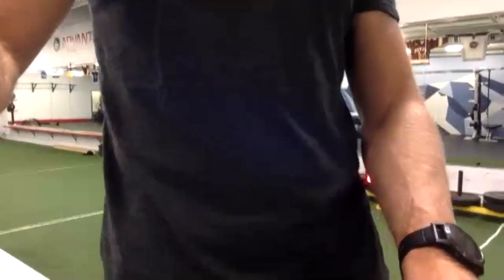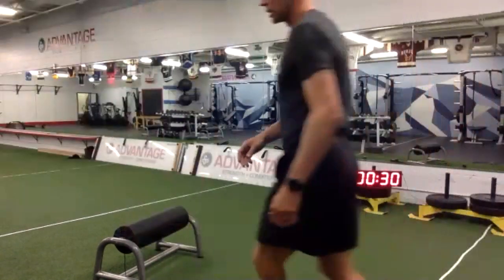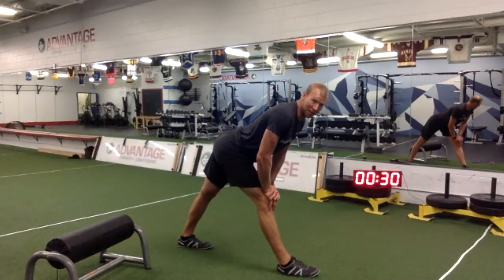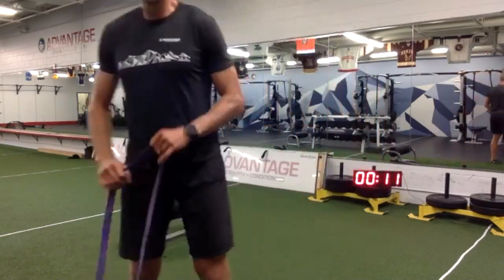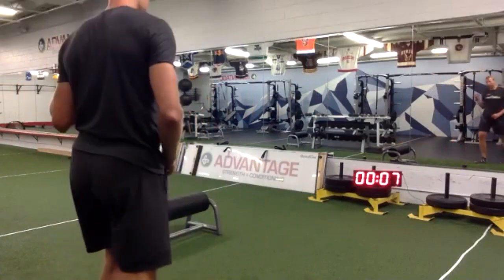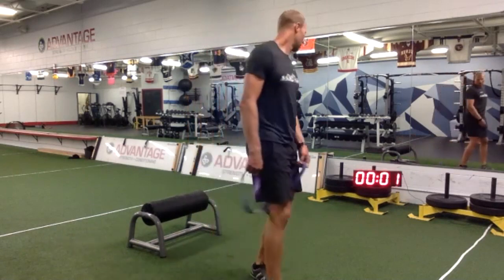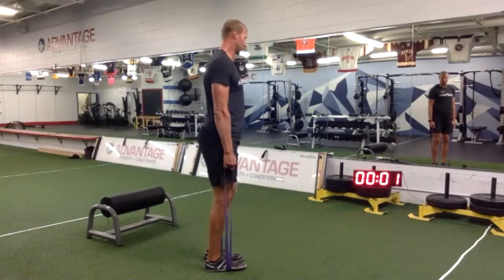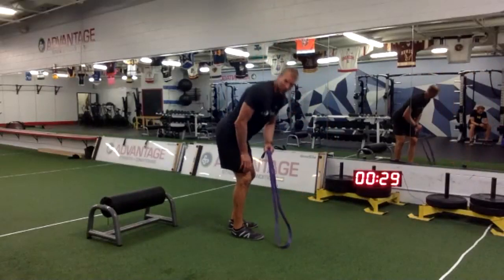At Home #104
30:15 Band Circuit

RFES or Split Squat L
RFES or Split Squat R
Seated Band Row
Lateral Band Walks

Deadlift
Biceps Curl
Push Up
Side Plank (15sec ea)